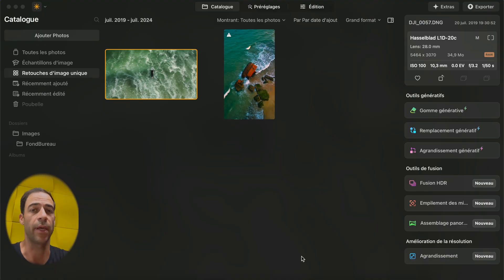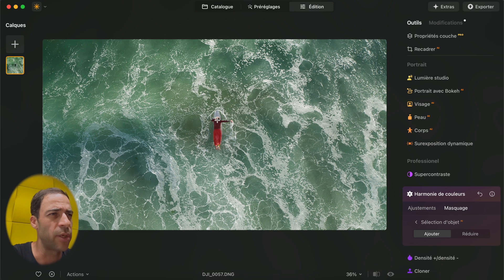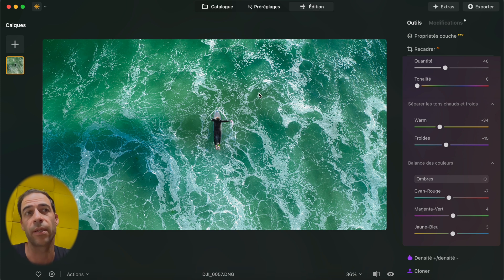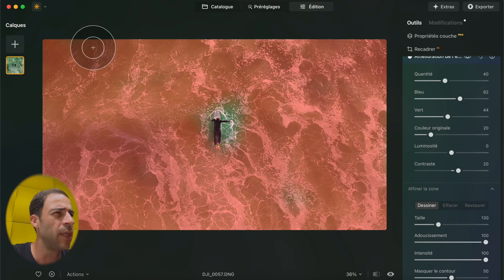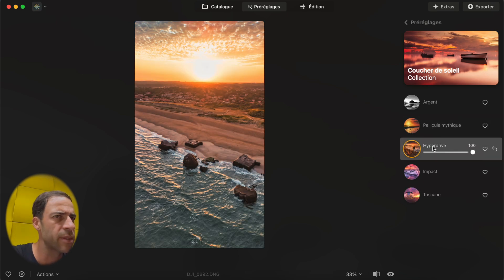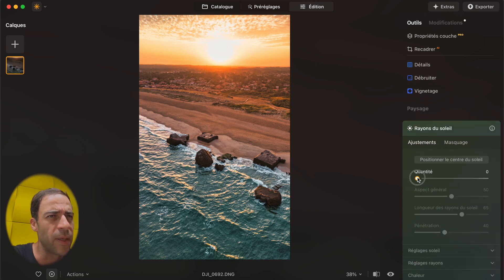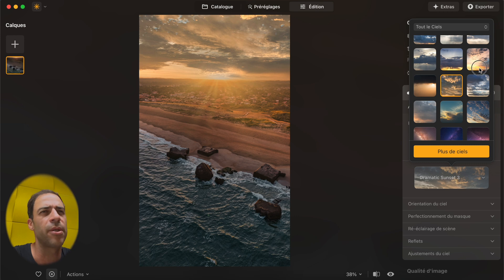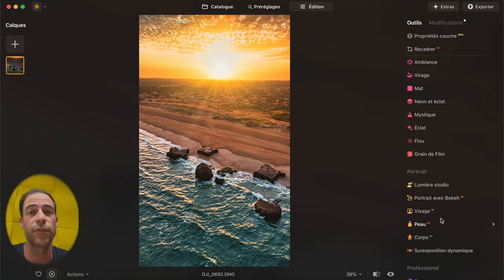How to edit drone photos with Luminar Neo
In this video, we'll show you how to edit your stunning drone photos using Luminar Neo. Follow these simple steps to make your aerial shots stand out!

Our guest creator, Maxime, aka Emxpi, is an awarded FPV and a talented drone pilot.

Let us know if this was useful and if you'd like to see more editing tutorials in the future!

Check out Emxpi's Instagram account to learn about his photography journey